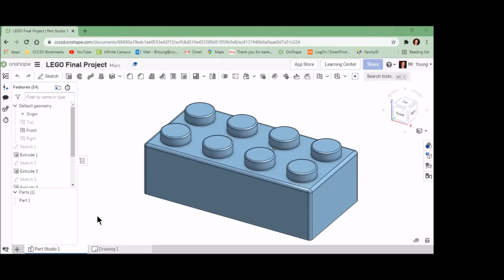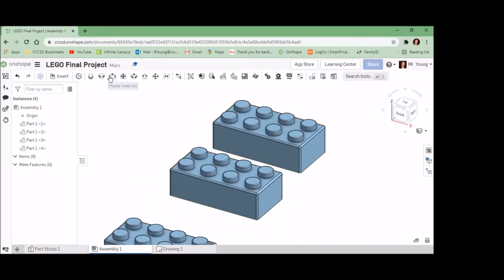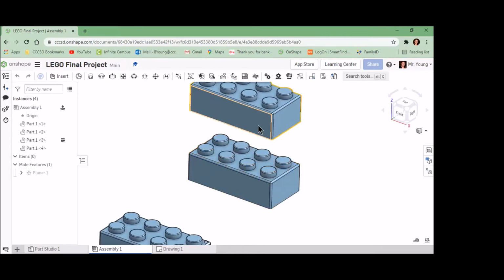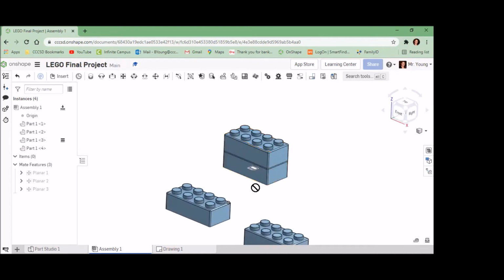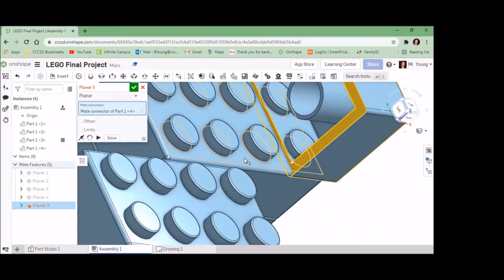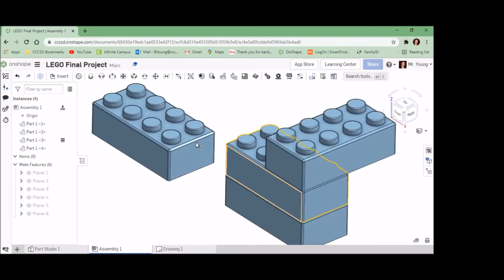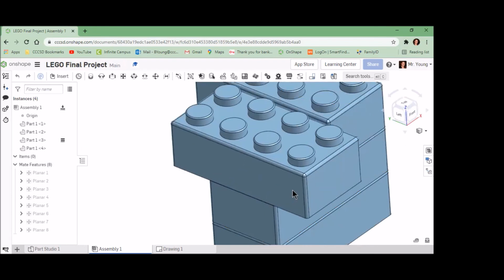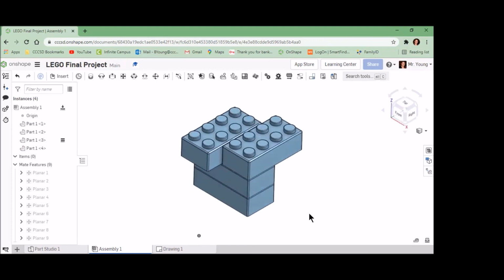LEGO Block Assembly